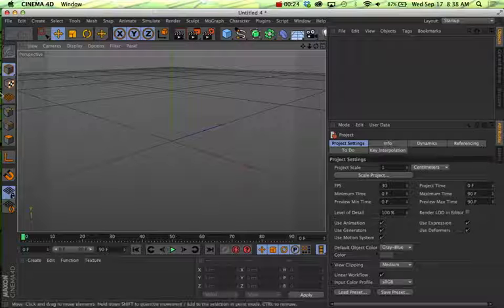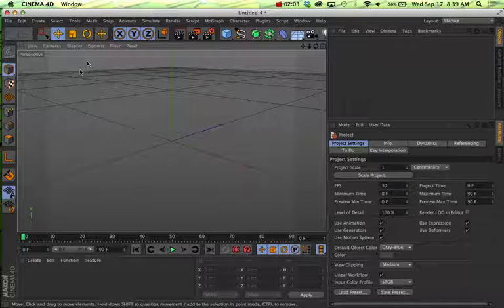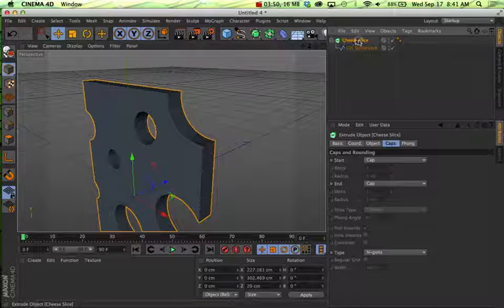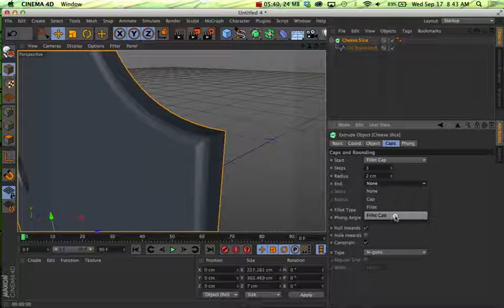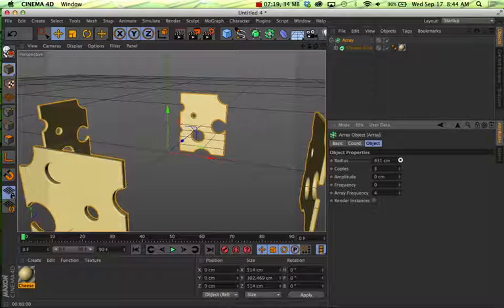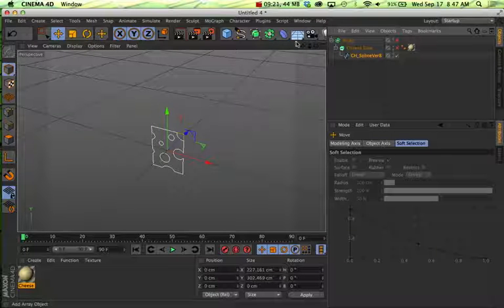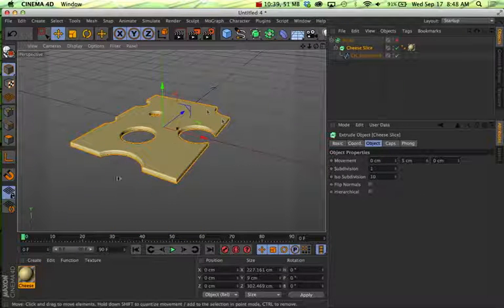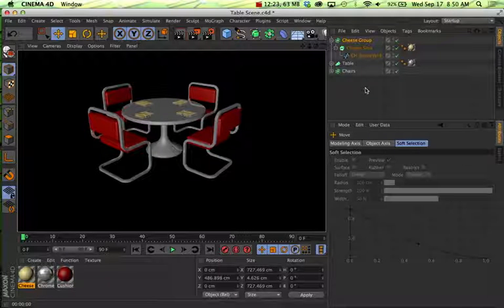C4D Tutorial 02 - Cheese Slice